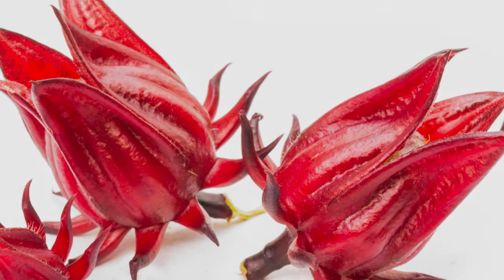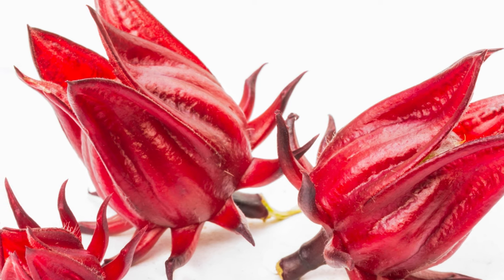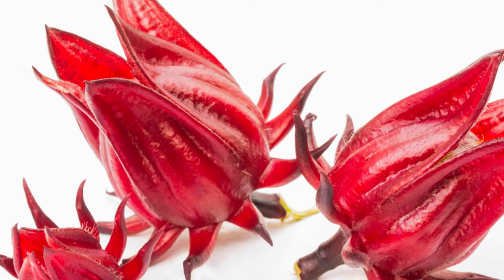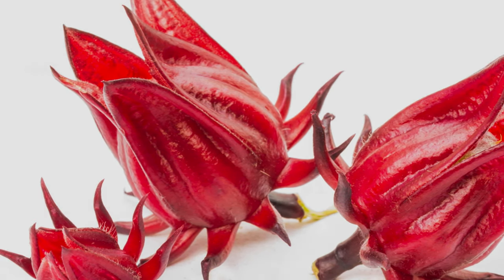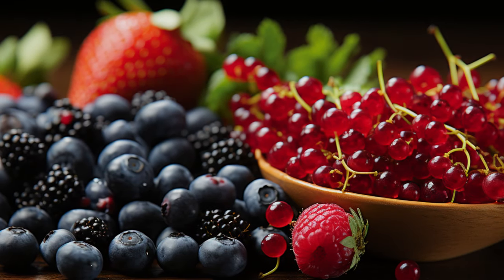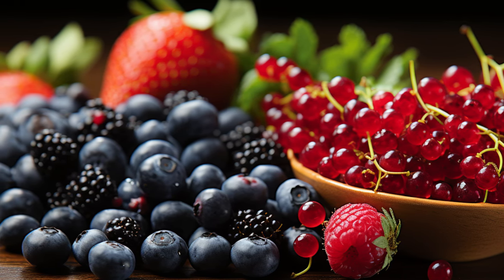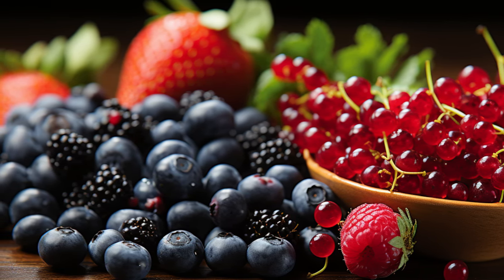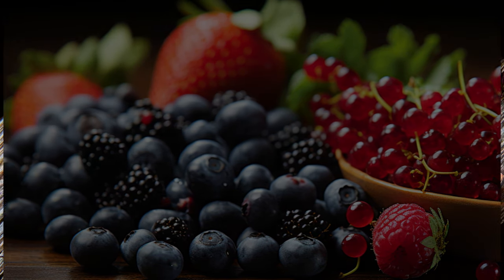Unlock the Power of Roselle: The Superfood You're Missing Out On!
Discover the incredible health benefits and side effects of Roselle, a natural superfood that could be your key to better health! From antioxidants to liver protection, we cover it all. Don't miss out on unlocking the full potential of this vibrant plant. 🌺🌿

 Roselle benefits
 Superfoods for health
 Natural remedies
 Lowering blood pressure naturally
 Antioxidants in food
benefits of roselle
health benefits of roselle
dr roselle
benefits of roselle flower
power of roselle